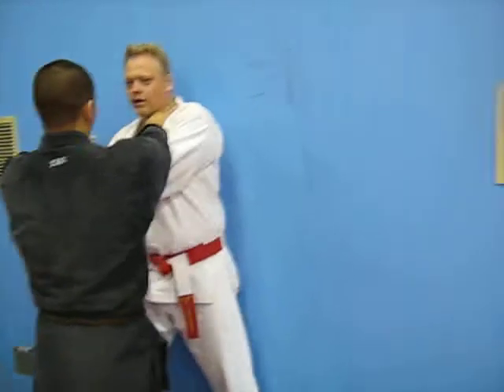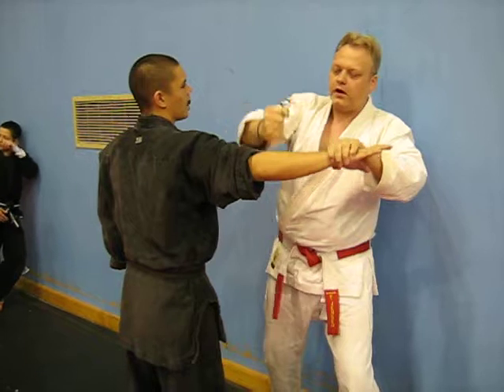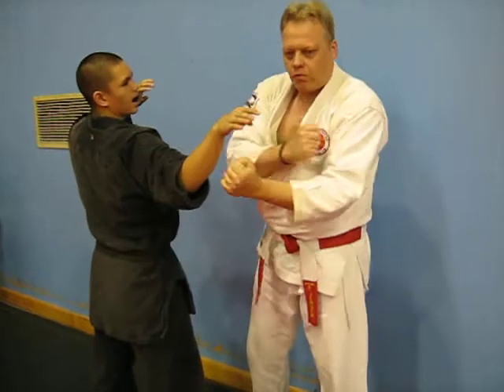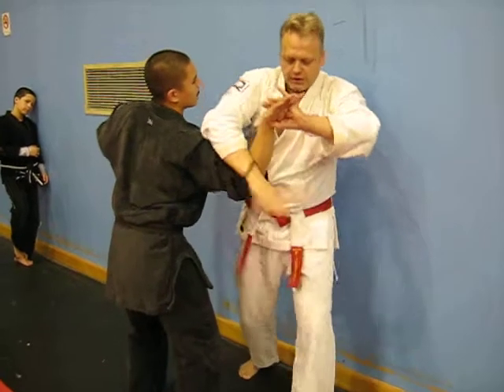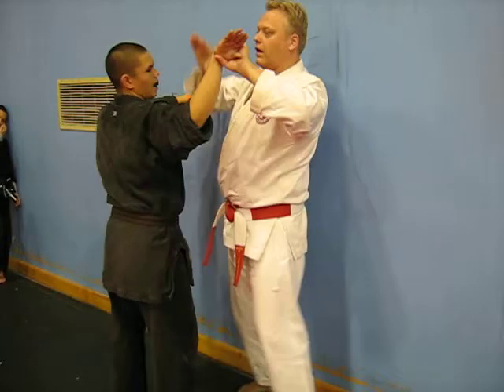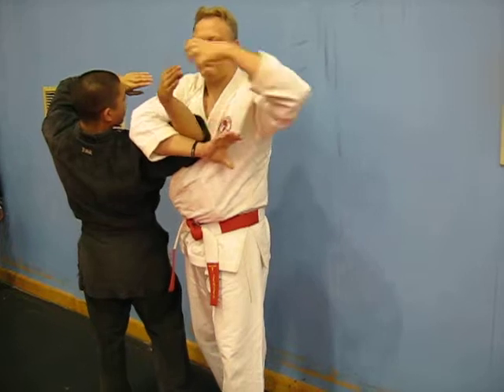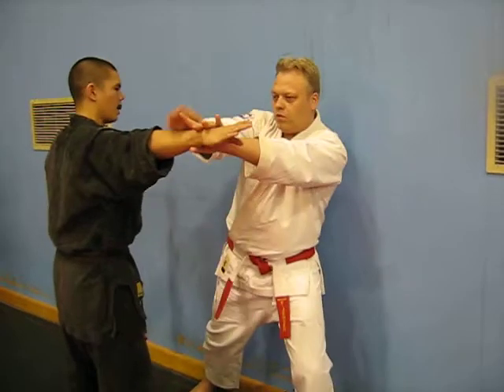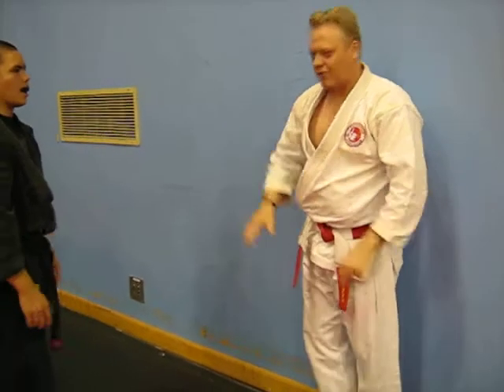WEBBS Congress 2012 Canada with Shihan Finn Jensen 3/9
Training at the WEBBS Congress 2012 in Montreal, Quebec, Canada with Shihan Finn Jensen.